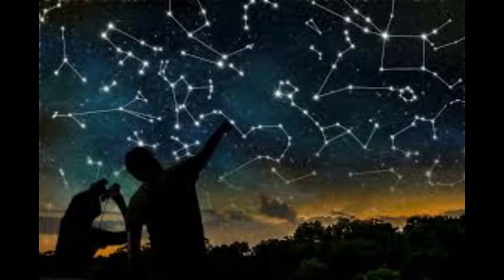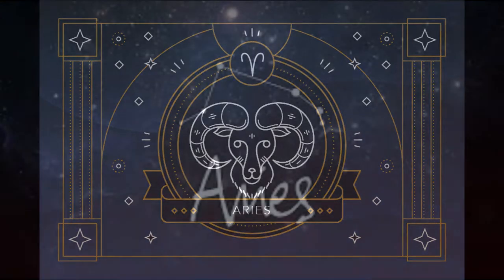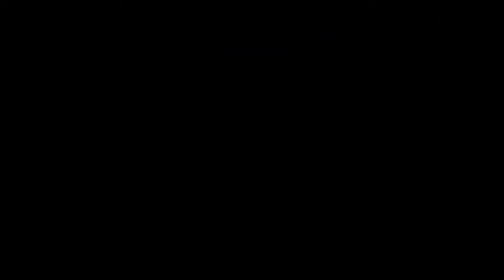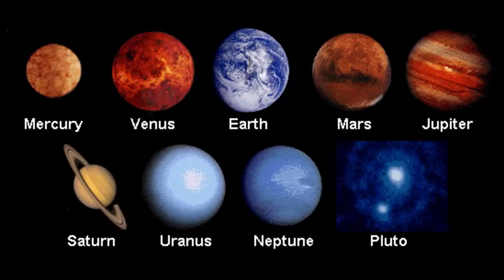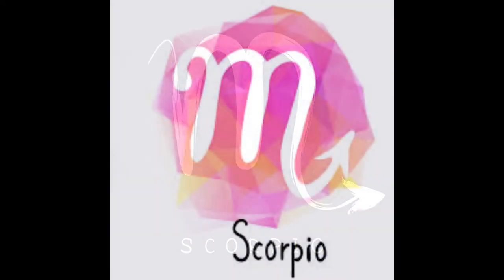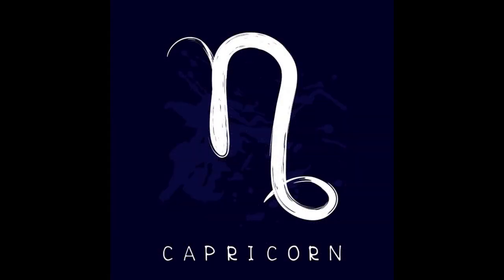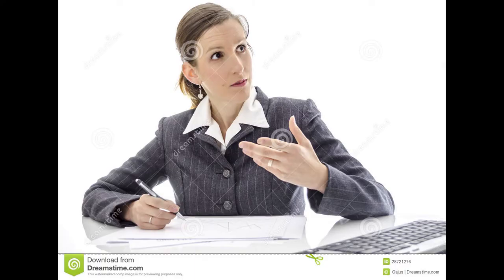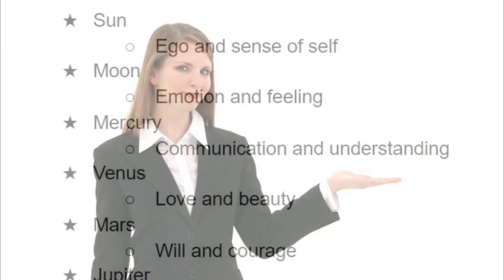Zodiac Signs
hhhh zodiac signs